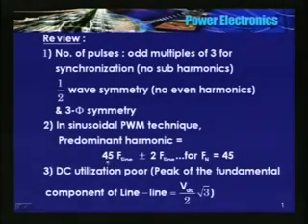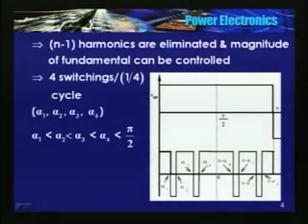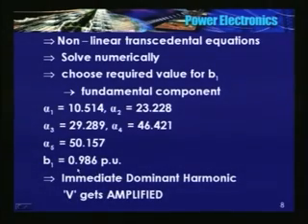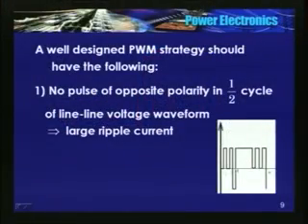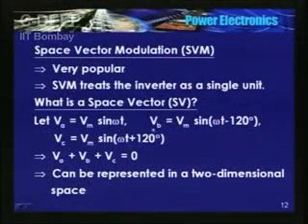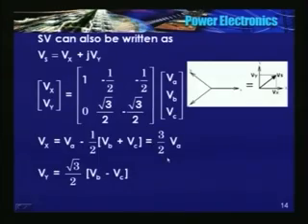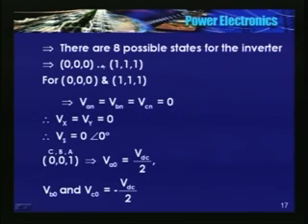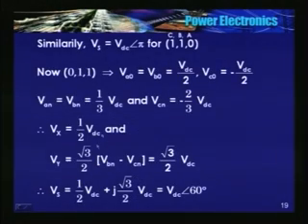Lecture - 38 Power Electronics